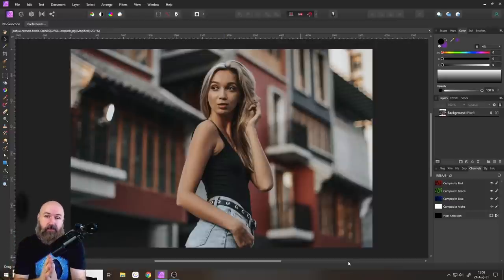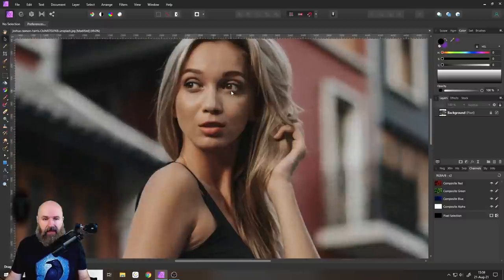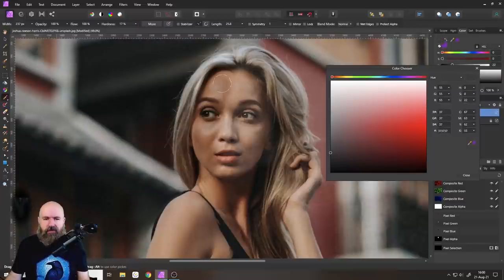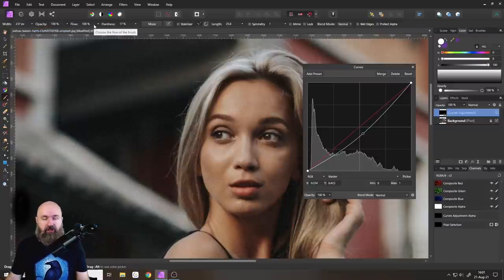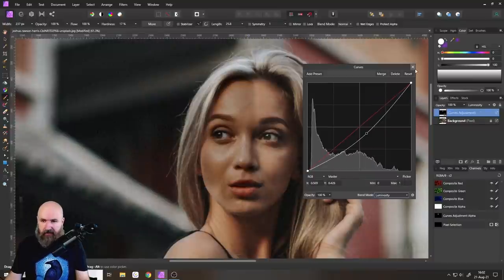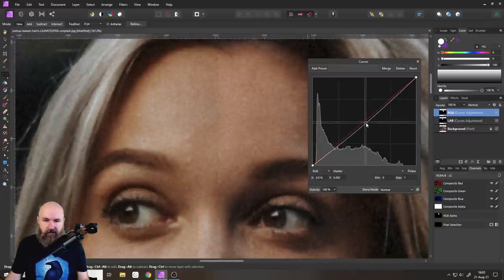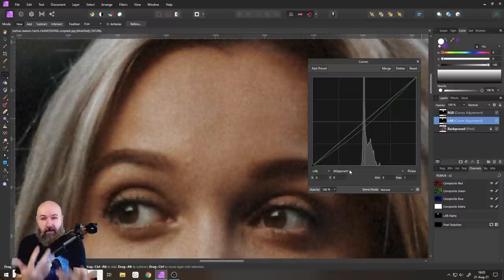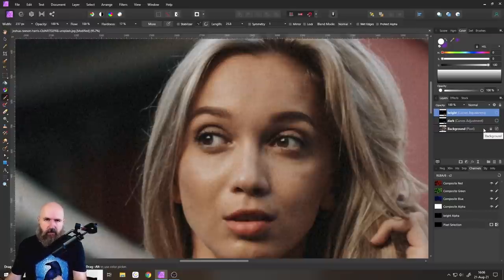Advanced Dodge & Burn - Affinity Photo Tutorial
This Advanced Dodge and Burn method will show you how to use a Curve Adjustment in LAB mode. The result is a very versatile and non-destructive dodge and burn method that even has a bit of a luminosity mask-ish effect